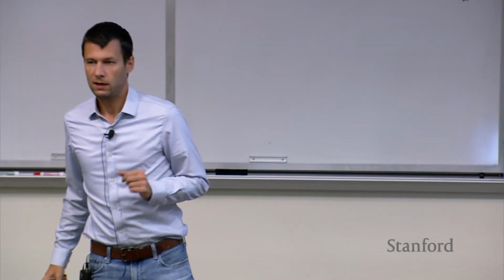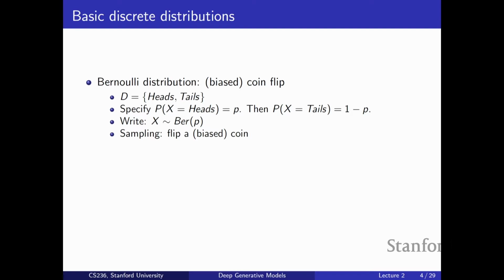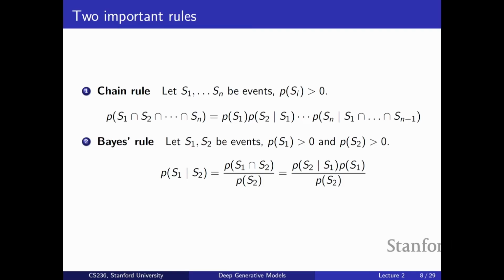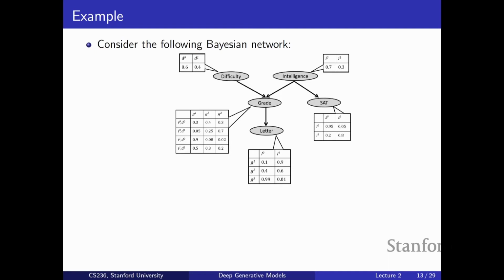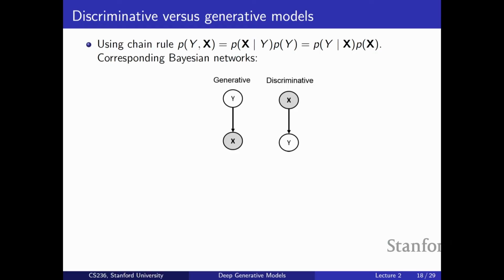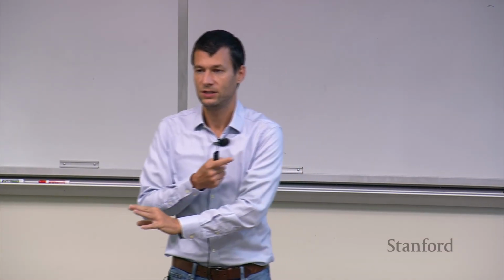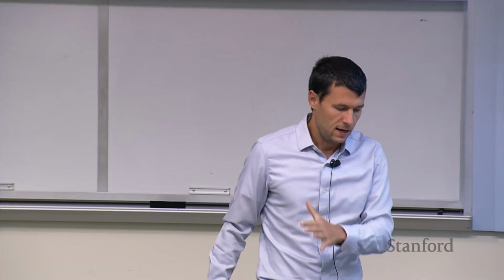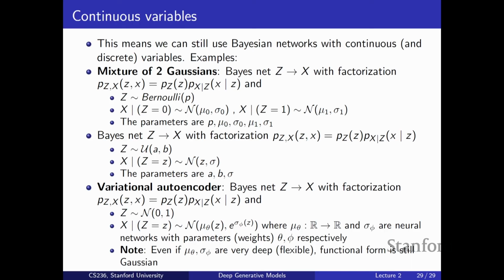Stanford CS236: Deep Generative Models I 2023 I Lecture 2 - Background